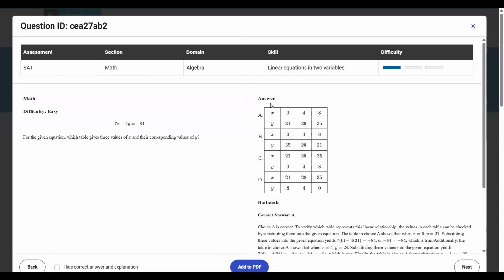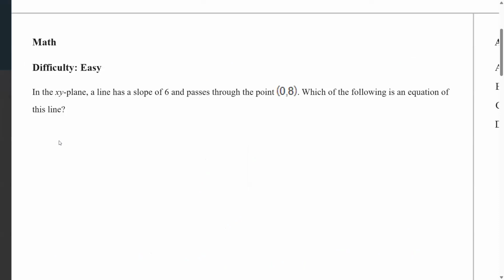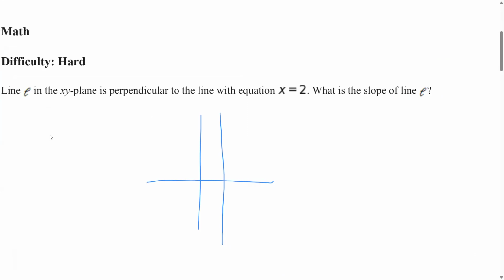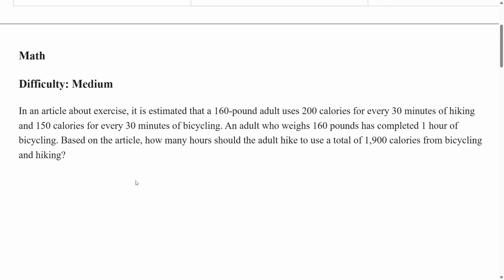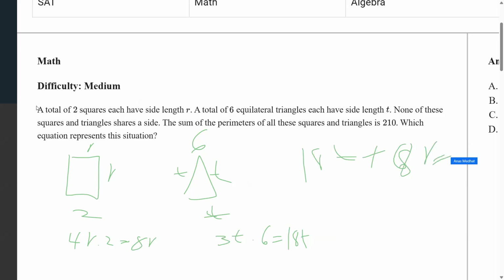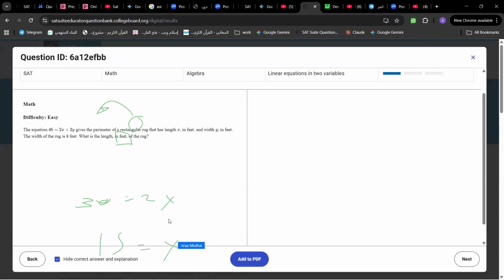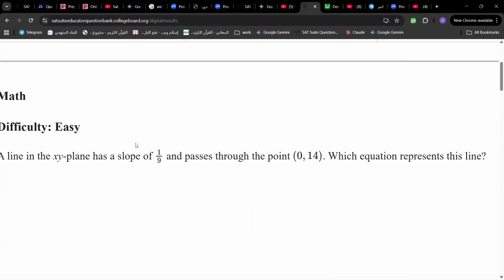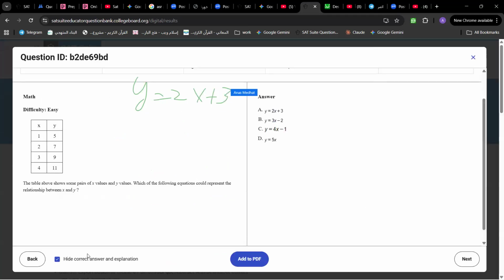SAT MATH | BANK QUESTION | ALGEBRA 07